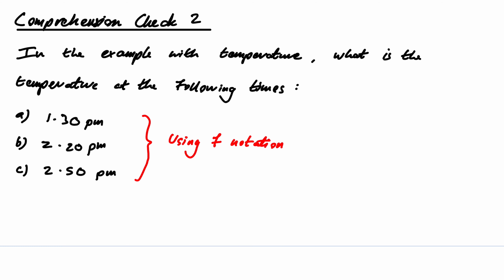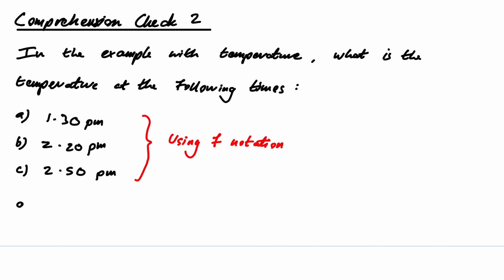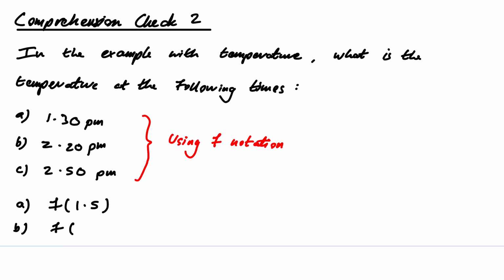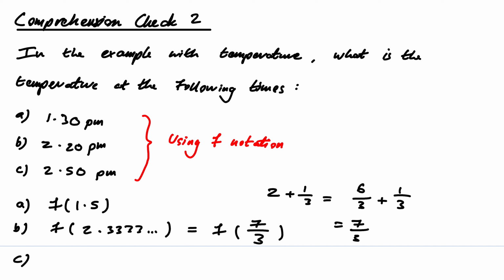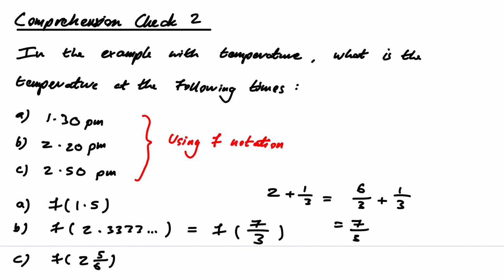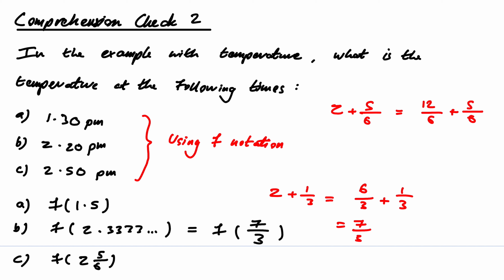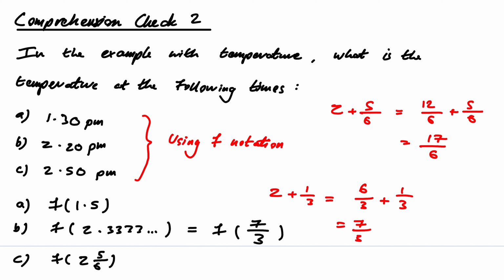Functions 1 2